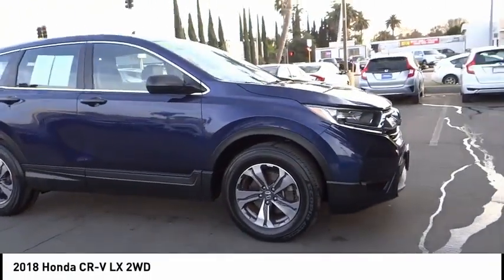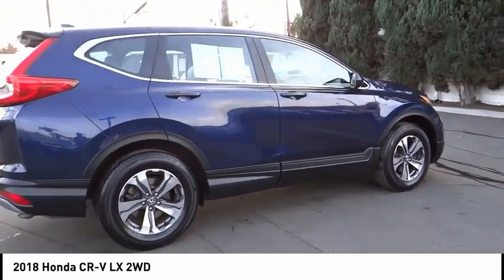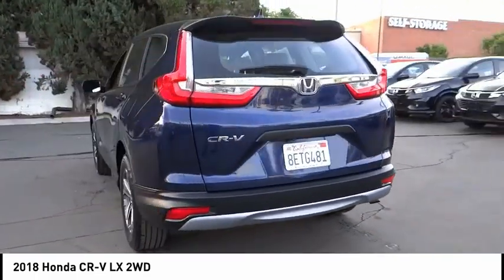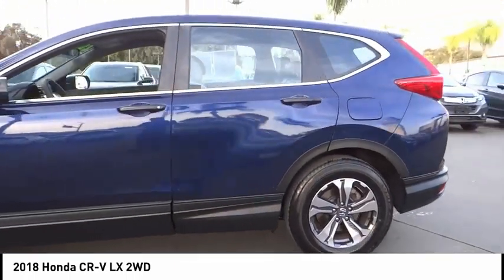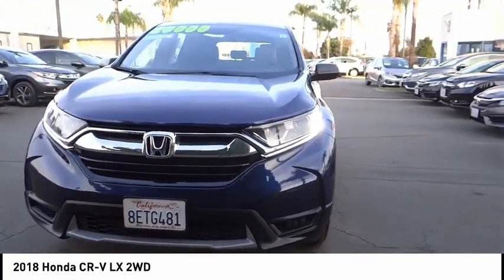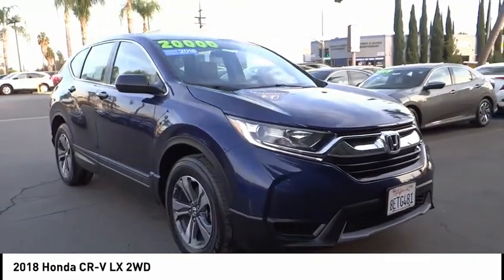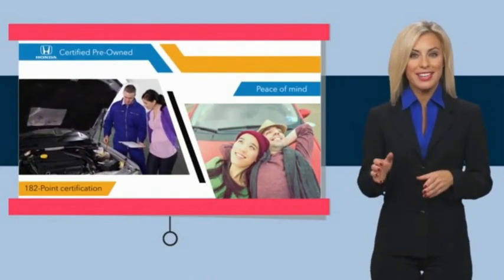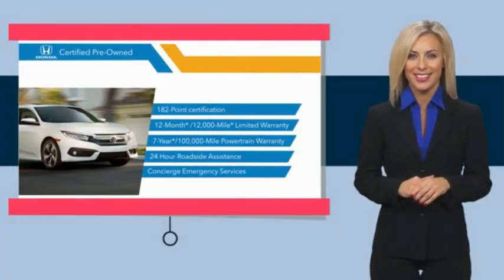2018 Honda CR-V Pasadena Los Angeles Glendale Alhambra Cerritos Orange County 405715A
2018 Honda CR-V LX 2WD

HONDA OF PASADENA IS A NEW AND USED HONDA DEALERSHIP PROUDLY SERVICING LOS ANGELES, PASADENA, GLENDALE, ALHAMBRA, CERRITOS, & ALL NEARBY CITIES. THIS OBSIDIAN BLUE PEARL 2018 Honda CR-V IS EQUIPPED WITH A Engine: 2.4L I-4 16-Valve DOHC i-VTEC, TRANSMISSION, AND RECEIVES AN ESTIMATED 26 City/32 Hwy MPG. CONTACT HONDA OF PASADENA TO SCHEDULE A TEST DRIVE AND TAKE THIS 2018 Honda CR-V HOME TODAY, OR VISIT OUR SHOWROOM CONVENIENTLY LOCATED AT 1965 E. FOOTHILL BLVD, PASADENA, CA 91107. STOCK #: 405715A | 2018 Honda CR-V LX 2WD CARFAX Certified 1-Owner 2018 Honda CR-V LX 2WD **Carfax Certified One Owner**, **Dealer Serviced**, ** Carfax One Owner**, **Clean Carfax**, **Local Trade**, **Low miles For this Year**, **One Previous Owner**, Honda Certified, PURCHASED AND SERVICED AT HONDA OF PASADENA, TOP 5 VOLUME HONDA CERTIFIED DEALER IN CALIF. 2019. 26/32 City/Highway MPG CARFAX One-Owner. Clean CARFAX. Certified. HondaTrue Certified Details: * Vehicle History * Vehicles purchased within New Vehicle Limited Warranty period: extends New Vehicle Limited Warranty to 4 years*/48,000 miles*. Roadside Assistance for the duration of the Certified Pre-Owned Limited Warranty. Up to two complimentary oil changes within the first year of ownership. SiriusXM 90-Day Trial * 182 Point Inspection * Limited Warranty: 12 Month/12,000 Mile (whichever comes first) after new car warranty expires or from certified purchase date * Powertrain Limited Warranty: 84 Month/100,000 Mile (whichever comes first) from original in-service date * Roadside Assistance * Warranty Deductible: $0 * Transferable Warranty To see more quality vehicles like this one right here just Awards: * Motor Trend Automobiles of the year * 2018 KBB.com 10 Most Awarded Brands * 2018 KBB.com Brand Image Awards Kelley Blue Book Brand Image Awards are based on the Brand Watch(tm) study from Kelley Blue Book Market Intelligence. Award calculated among non-luxury shoppers. Kelley Blue Book is a registered trademark of Kelley Blue Book Co., Inc. Stock #: 405715A | VIN: 2HKRW5H30JH418516 | 2018 Honda CR-V LX 2WD Honda of Pasadena AT HONDA OF PASADENA, OUR GOAL IS TO SELL THE BEST VEHICLES AT THE LOWEST PRICES AND TREAT OUR CUSTOMERS WITH RESPECT. AS A CALIFORNIA HONDA DEALER, WE BELIEVE WHEN YOU CHOOSE HONDA OF PASADENA YOU ARE MAKING THE RIGHT CHOICE.